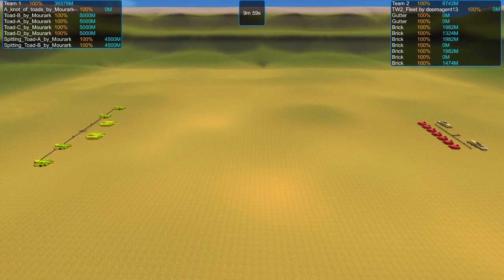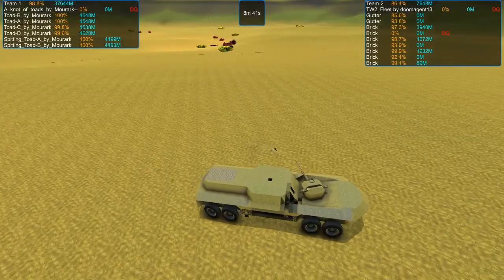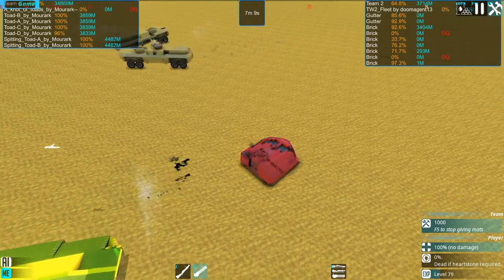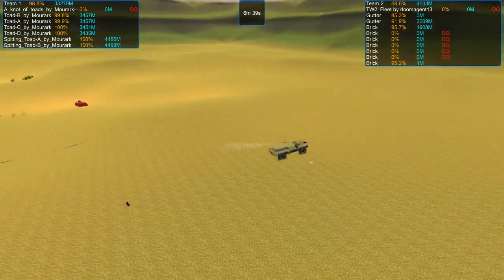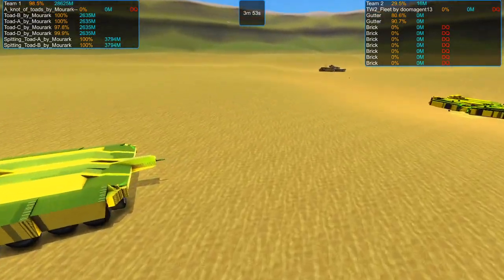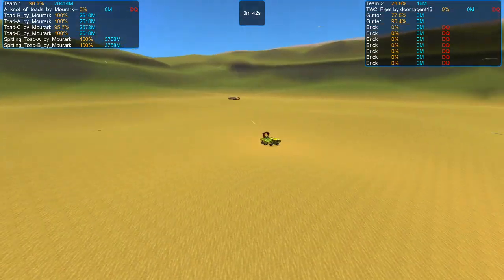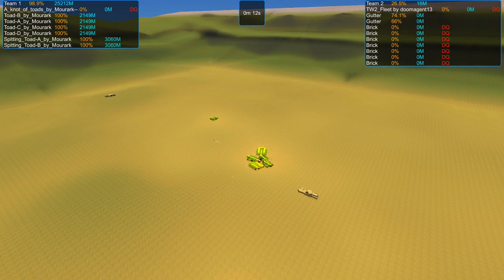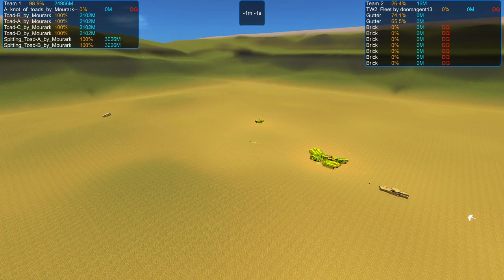Tank Wars 2 Electric Boogaloo: Mourark vs doomagent13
From the Depths is a building and strategy sandbox game developed by Brilliant Skies.  This video is for nonprofit and entertainment purposes only.